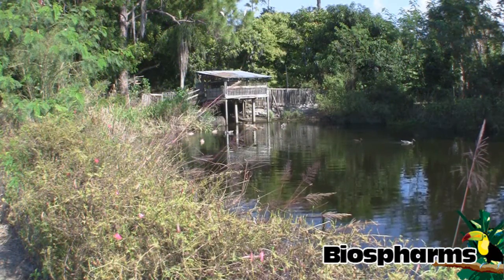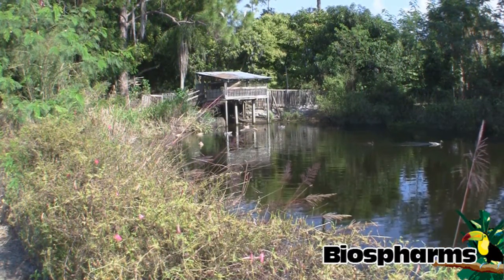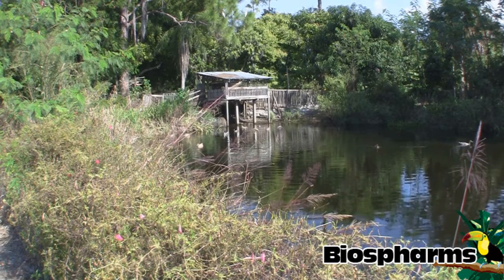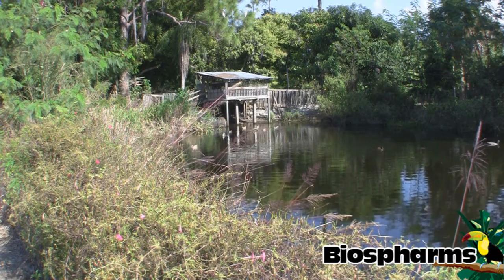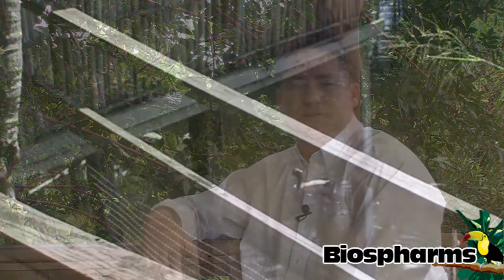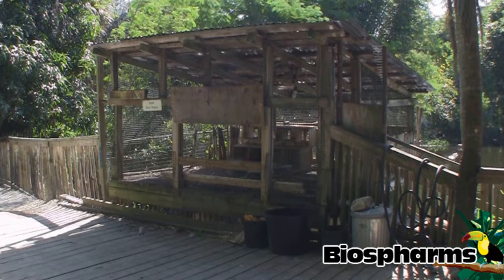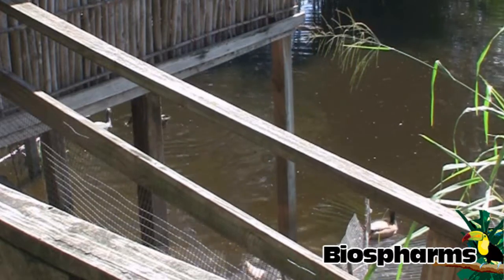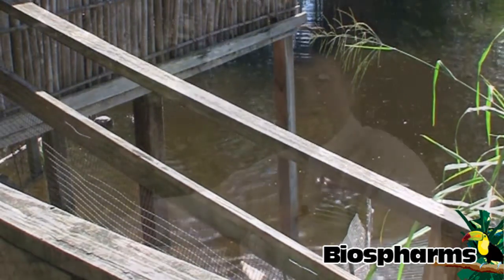Biospharms Tilapia Pond Explained.wmv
Biospharms develops sustainable agriculture communities that feature grid optional living utilizing solar power, rain water cisterns, fruit tree groves, and various appropriate technologies that combine modern technology with age old principles.  If you are putting together your own eco farm, or you would like more information on our current projects, we would love to hear from you.